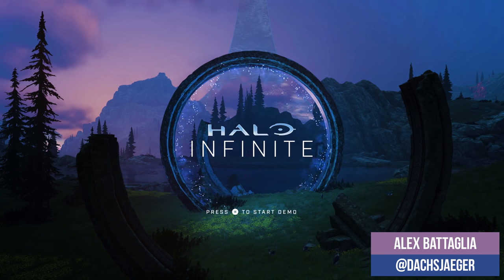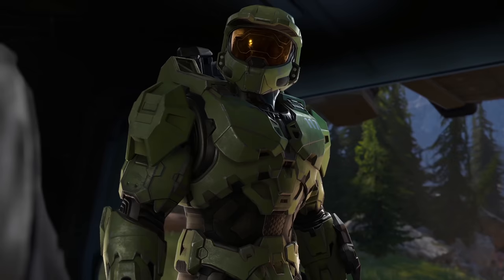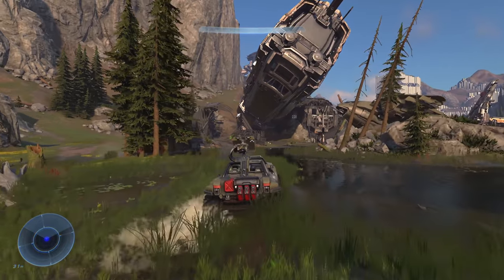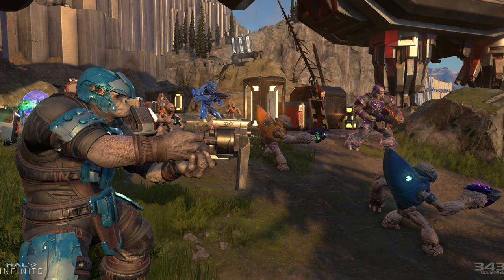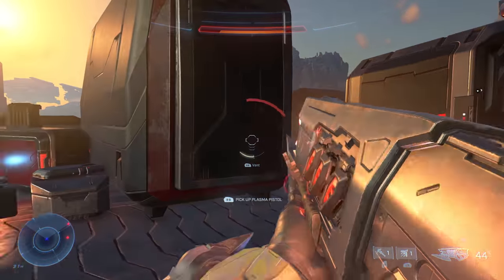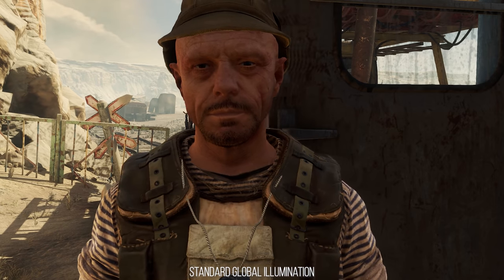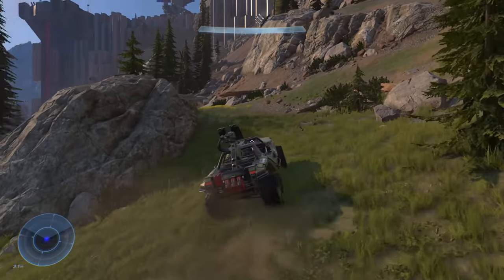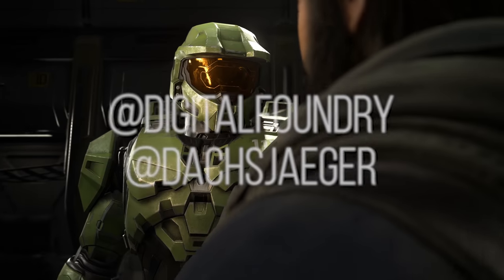Halo Infinite Gameplay Trailer Analysis: Are The Graphics Really 'Flat'...?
The reaction to the Halo Infinite gameplay reveal has been mixed. Gameplay looks great, but there's been lots of criticism of the 'flat' graphics. So what's really going on? In addition to moving to an open world, Halo has transitioned to a dynamic lighting system - this opens up a wealth of opportunities but it also has drawbacks.